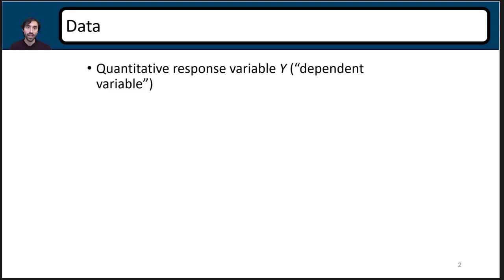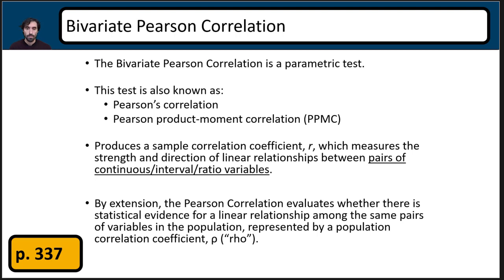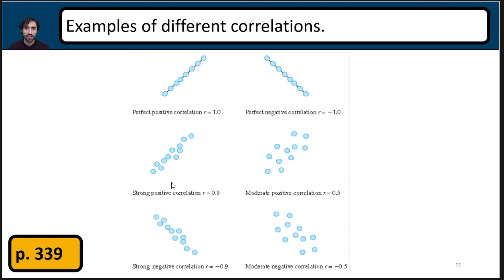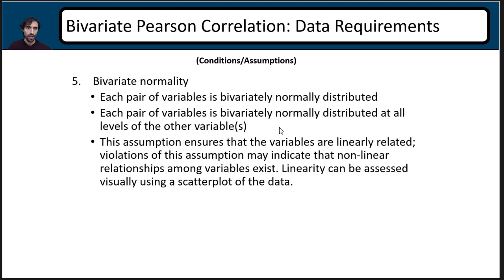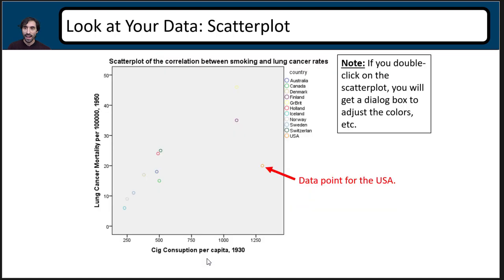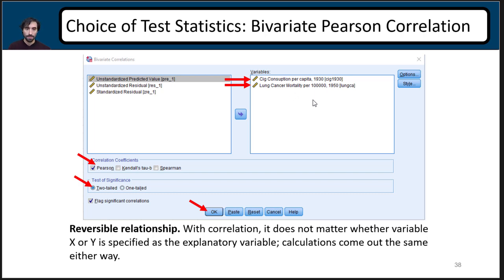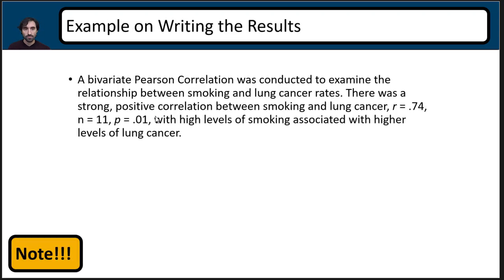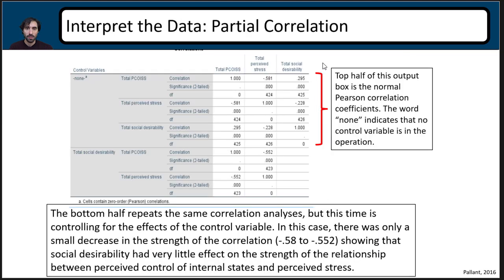Week 11 Presentation